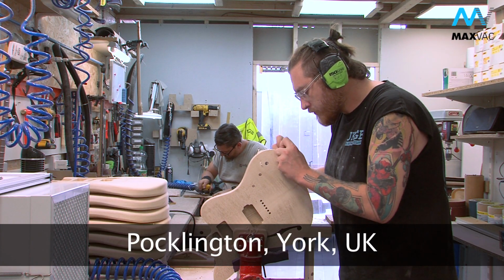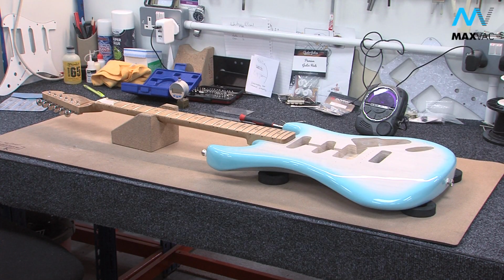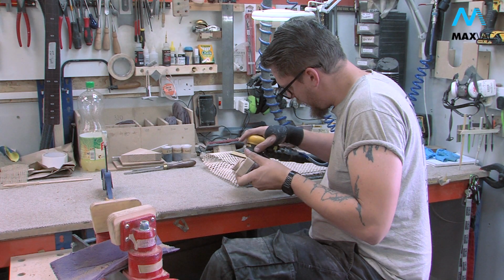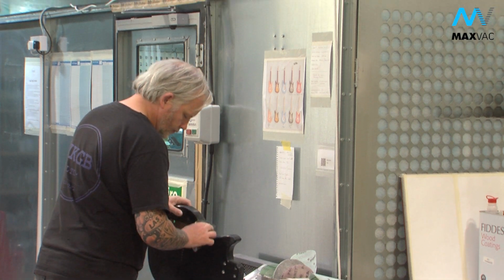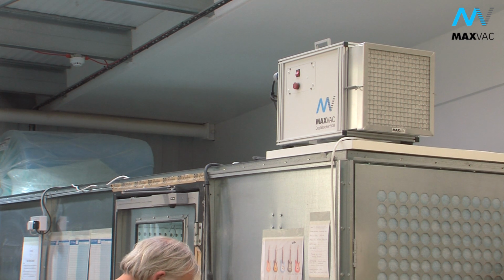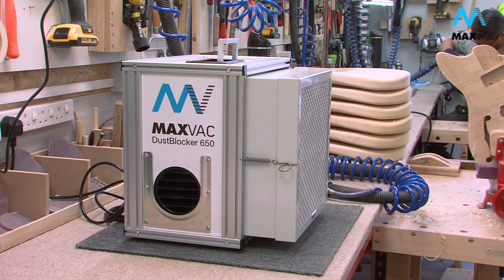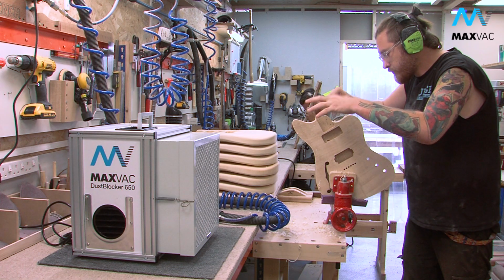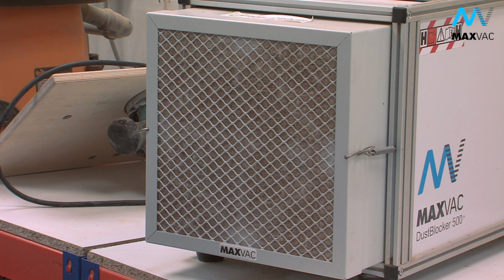MAXVAC DB500 - Referral - UK Guitar Builders Ltd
Learn from UK Guitar Builder's General Manager, Matt Slee and Sander, Chris Mays on how they're successfully eliminating employee exposure to dust using MAXVAC Dustblockers.

The MAXVAC Dustblocker DB500 re-circulates the air within a room whilst efficiently removing up to 99.995% of airborne contaminants down to 0.3 microns.

Completely mobile and small enough to fit the any tradesman's van, this Dustblocker is designed to be a standalone unit - however it can also be used with ducting to create positive or negative pressure environments.